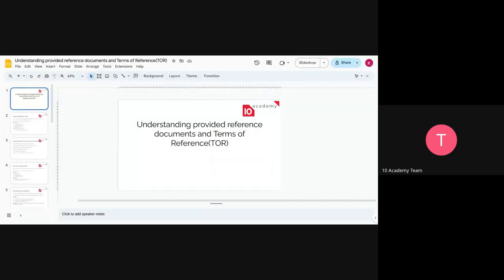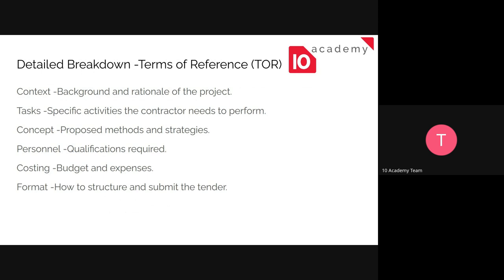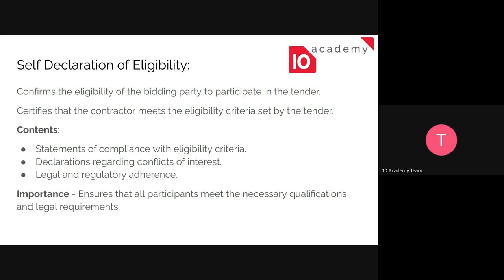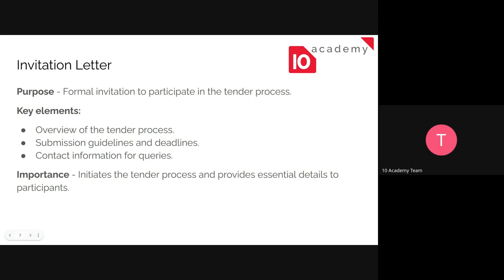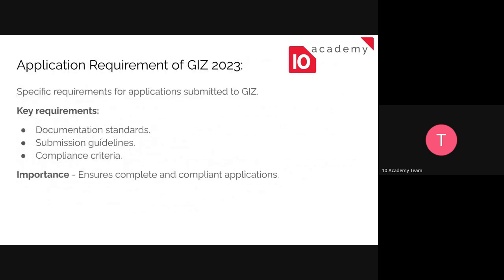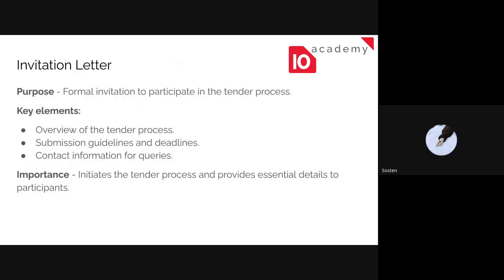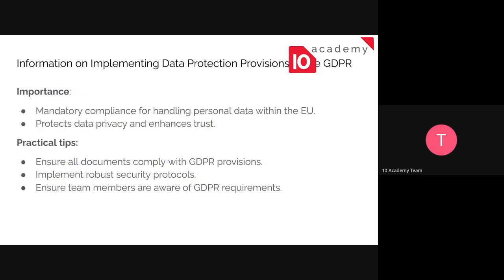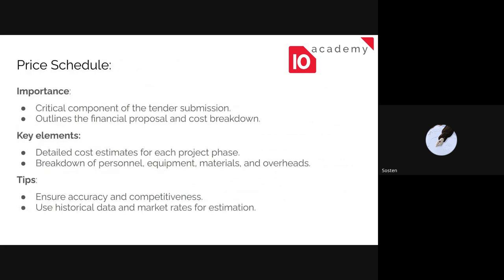U2J 1 W9D1, Tutorial 1/Understanding provided reference documents and Terms of ReferenceTOR